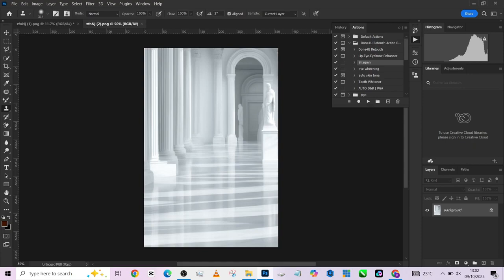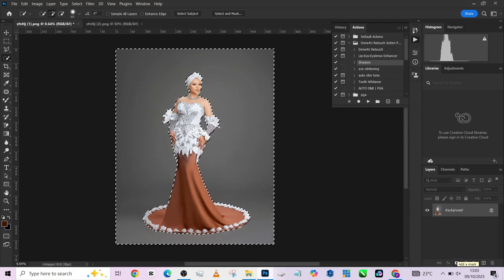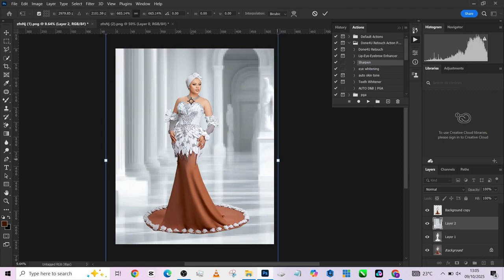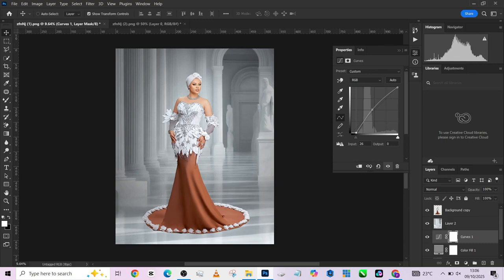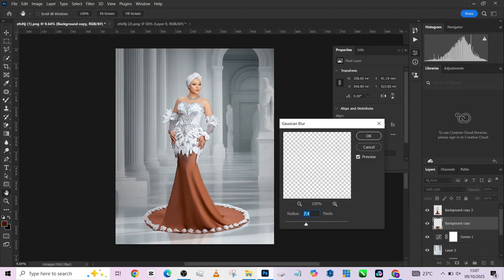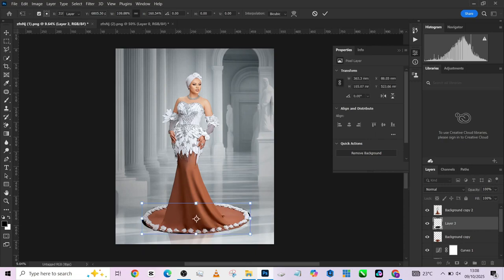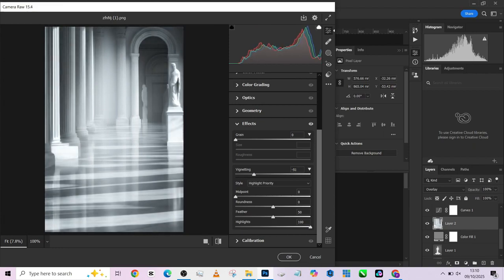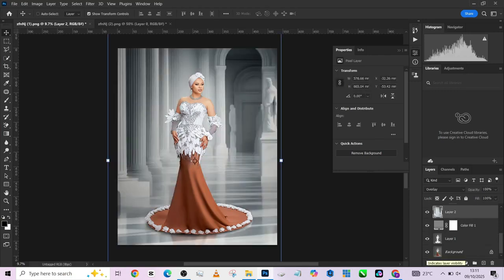Learn to edit like a Pro in 2025.... Photoshop tutorial